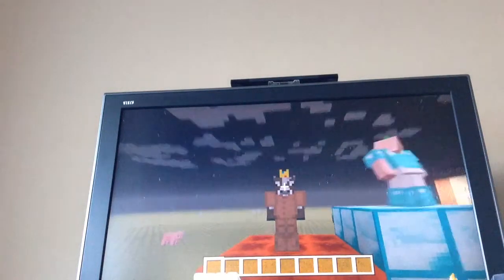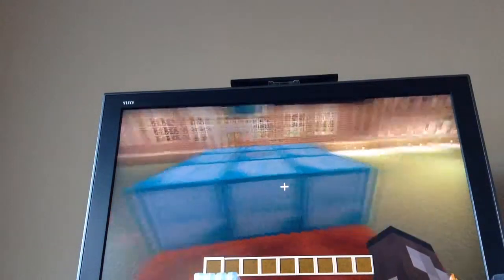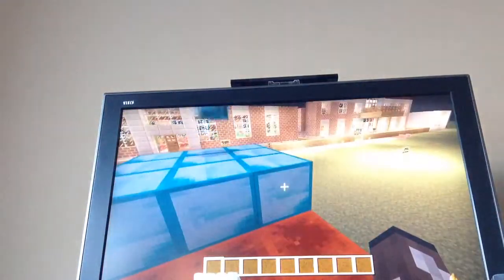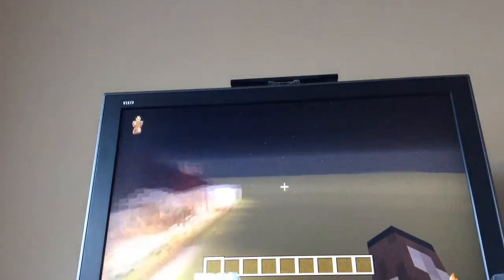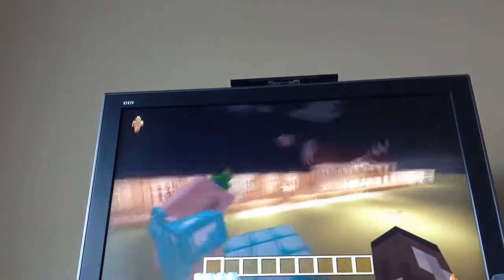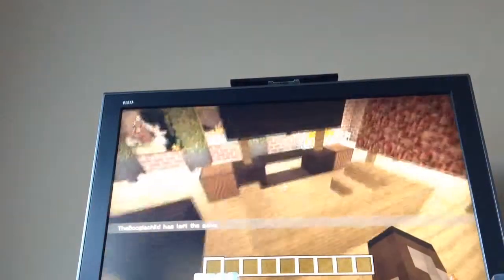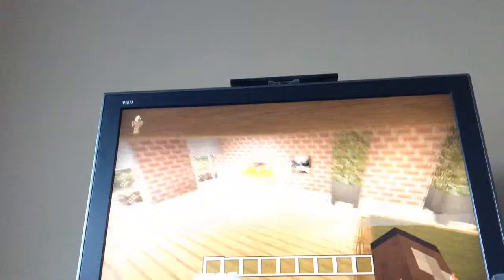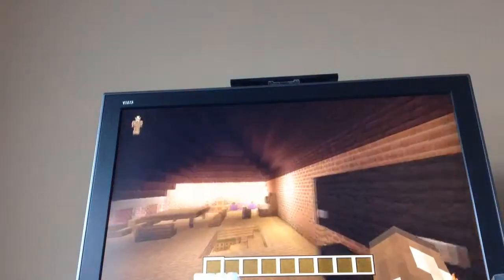The winner of the 10 min quick build is ps gaming check out his channel